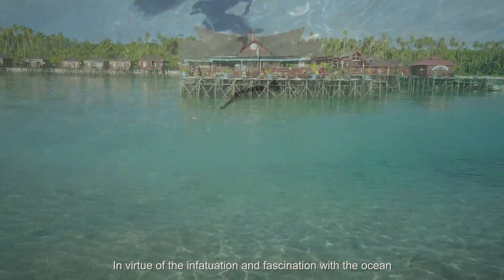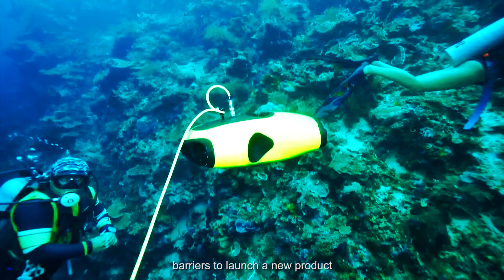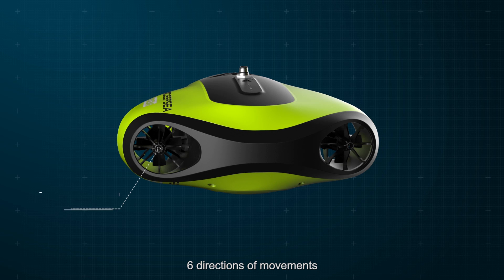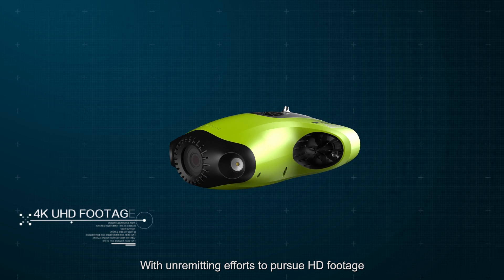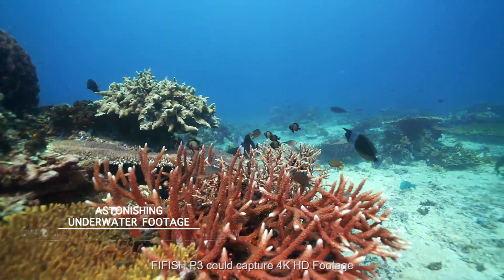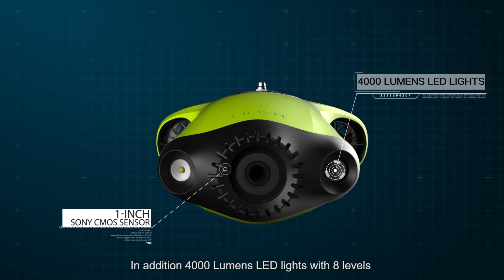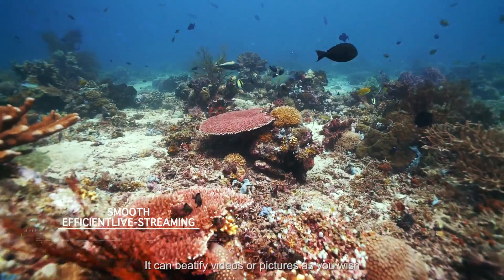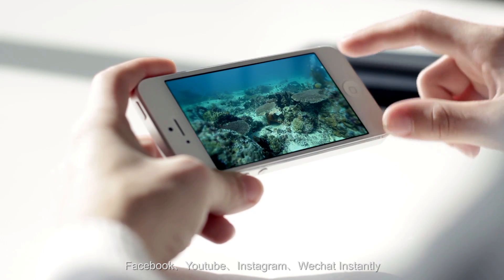FIFISH P3: The 1st Truly Professional Underwater Drone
Capture epic underwater moments with the FIFISH P3. Designed for incredible underwater photography, videography, and exploration at a truly professional level, the P3 comes equipped with a 4K camera, 4000 Lumens LED lights, 100m-depth, and 162-degree FOV.